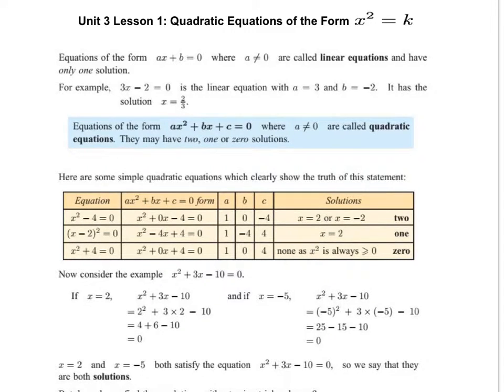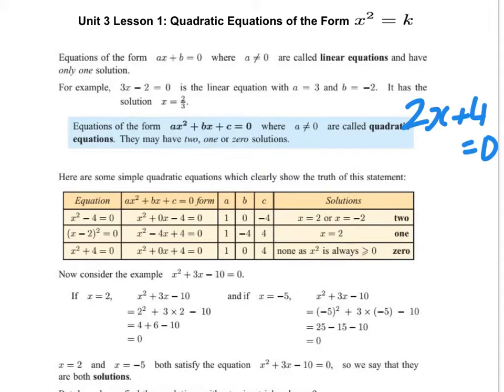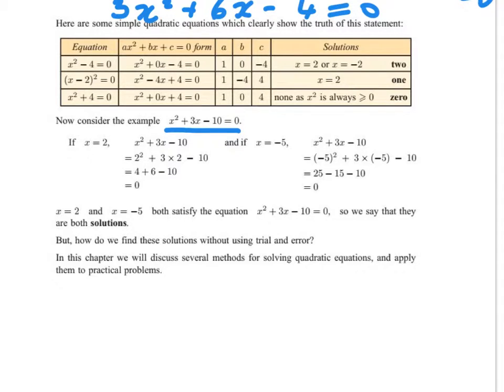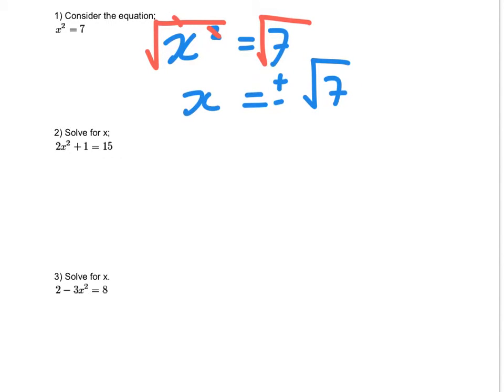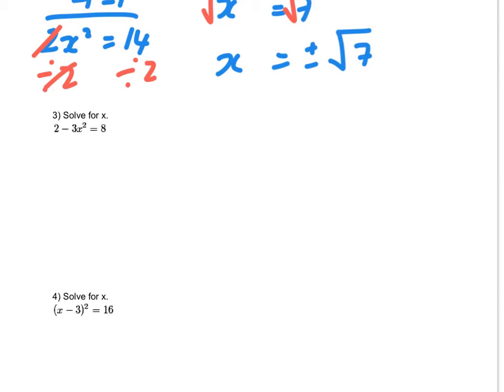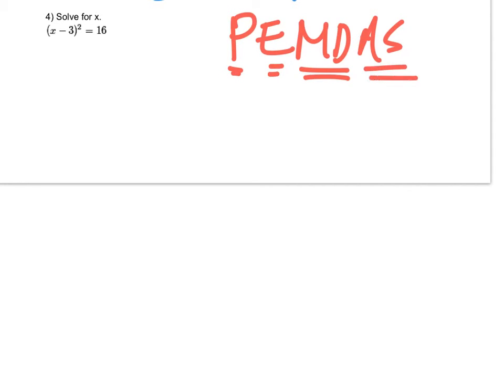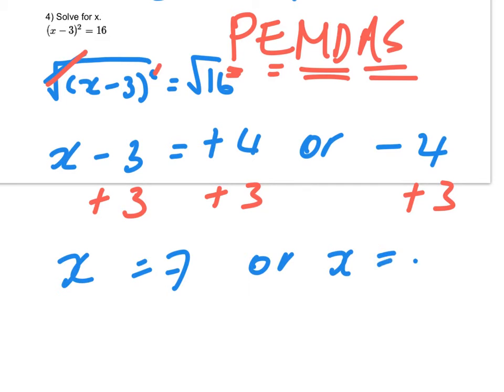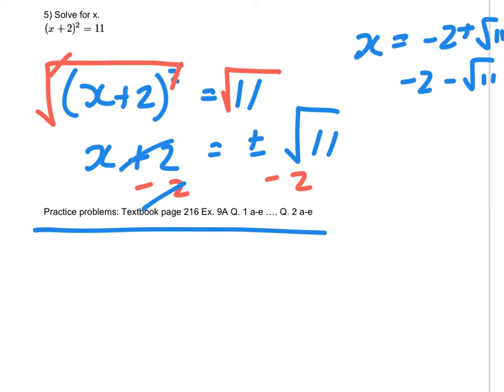Unit 3 Lesson 1 Quadratic Equations 1